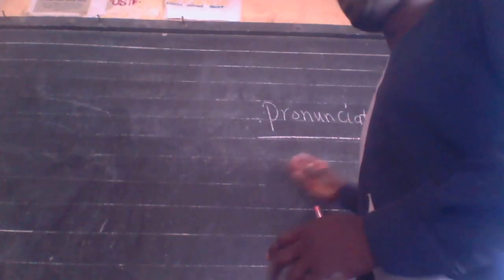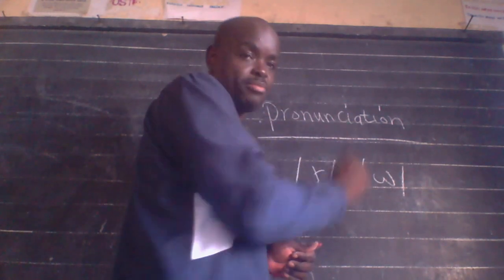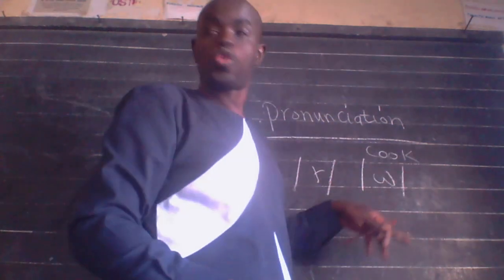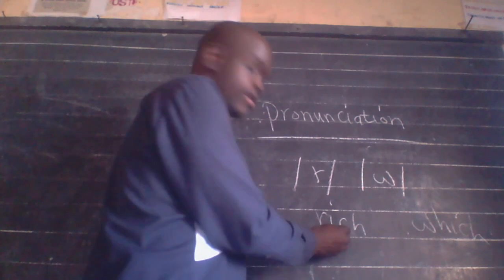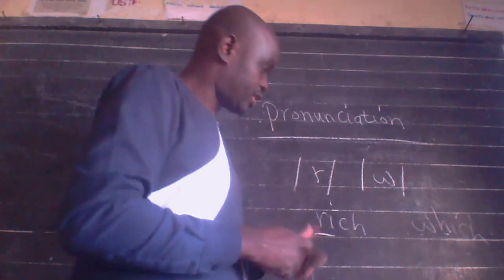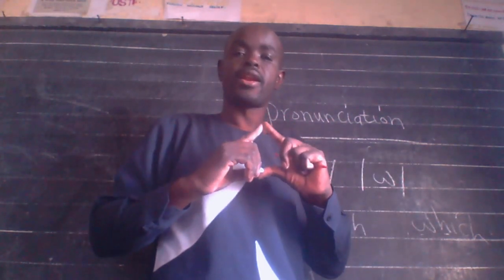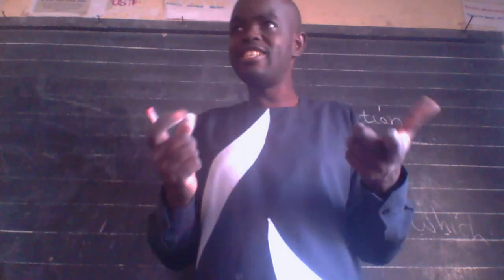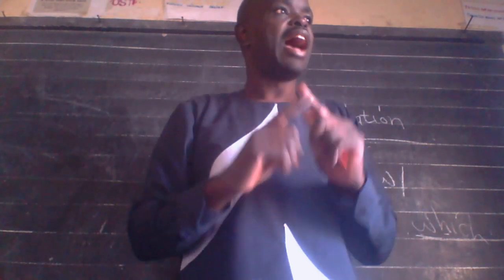6. Pronunciation Lesson Plan (Embed corresponding link to micro teaching video in the lesson.)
Pronunciation Lesson